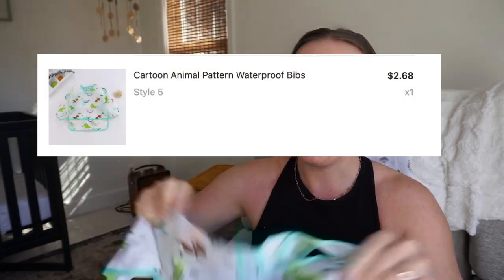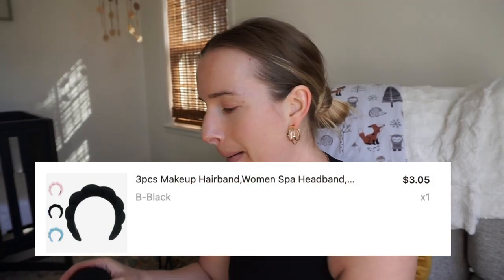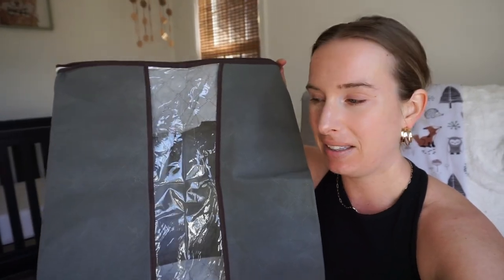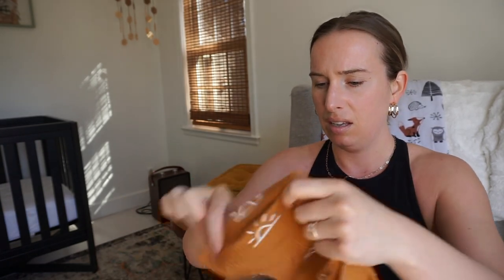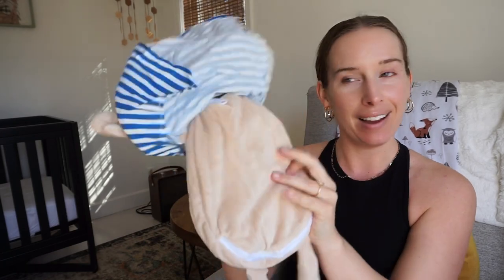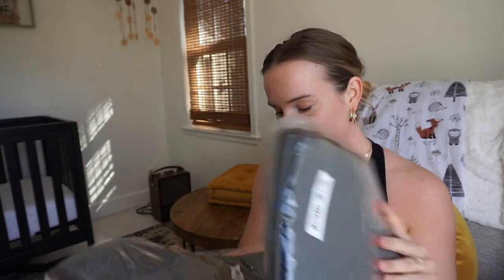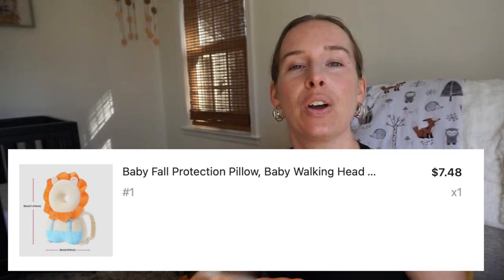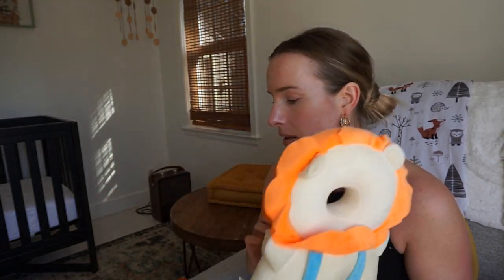Temu Baby Haul / / Is It A Scam?! / / Affordable Baby Products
Bahhhhh, I loved it! hahaha
Favorite was the hospital gown doll and lion cushion. Although, ps. the straps aren't stretchy anymore, still work though! None of this is sponsored fyi, I saw a lot of creators getting gifted, but this is all honest opinions per usual.